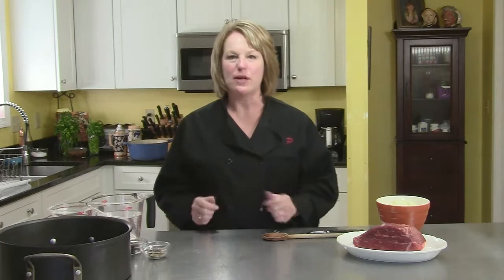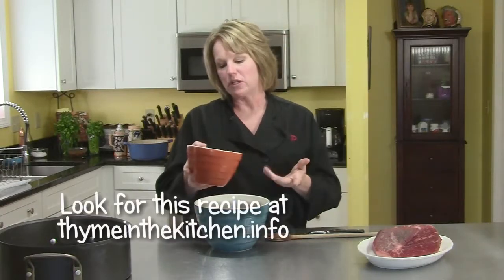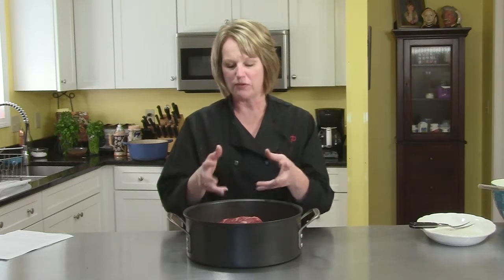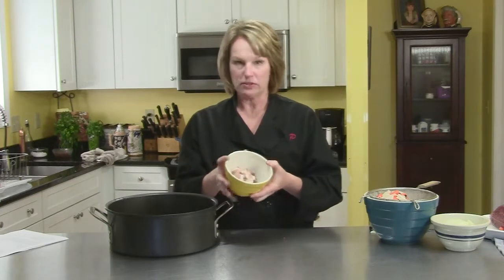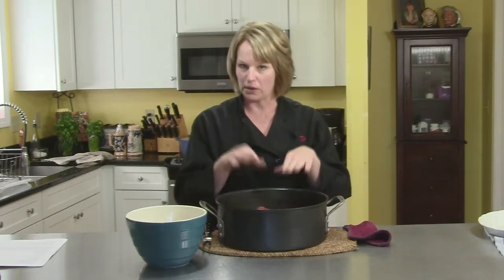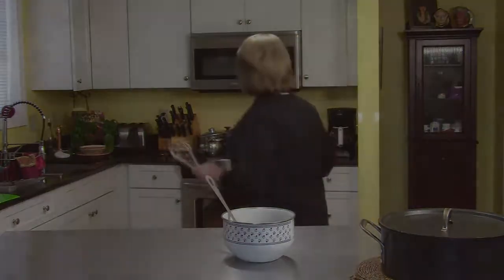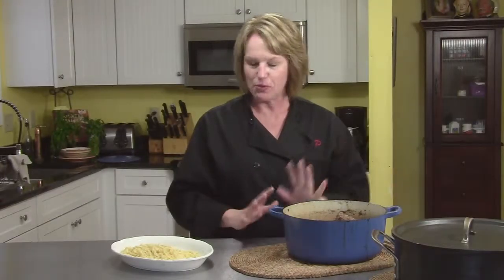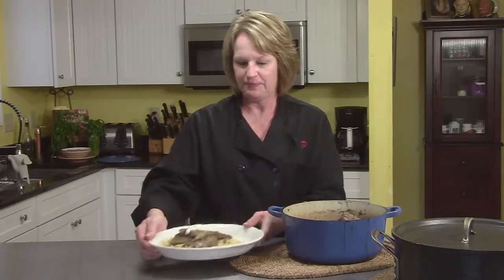Thyme In The Kitchen - Sauerbraten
Pam makes this well known marinated beef that's a bit sweet and a bit sour. Mmmm...